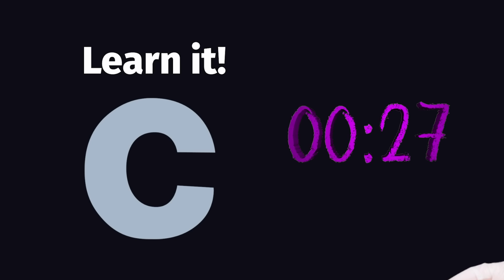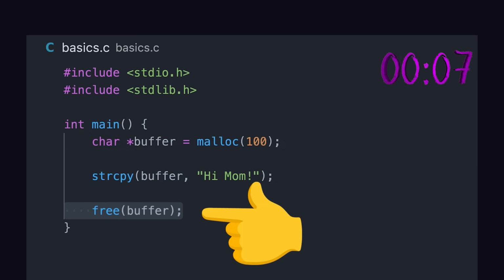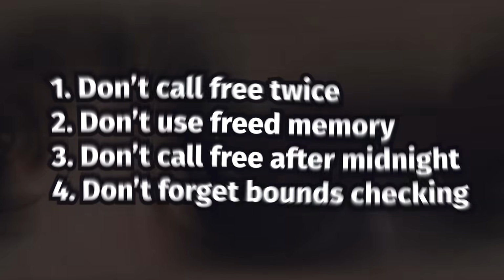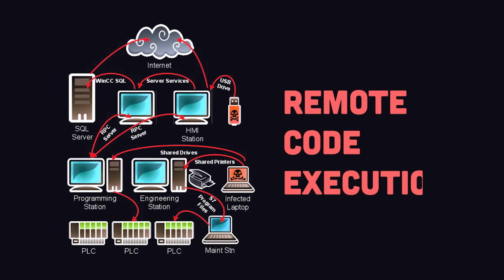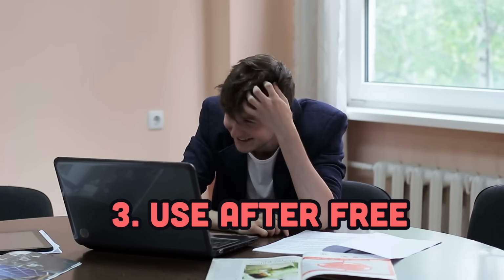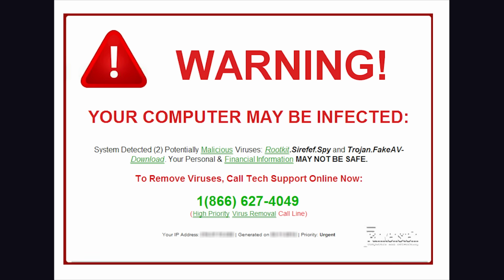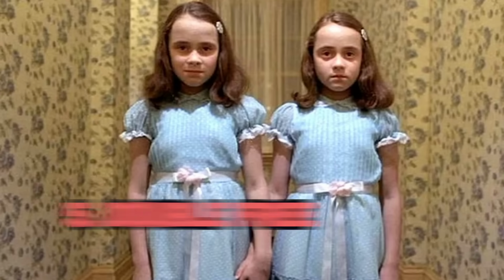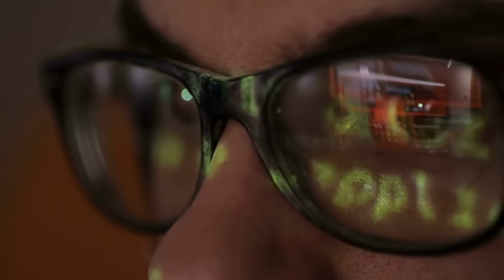When bad C code puts you behind bars...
These 5 simple examples of memory management in C have the potential to cost your company billions of dollars or even put you in jail.

📚 Chapters
- Bad bounds checking
- Heartbleed bounds check
- Using memory after it's been free()ed
- Off-By-One
- Double free()

🔖 Topics Covered

- Memory management in C
- malloc() and free() in C
- Bounds checking in C
- The Morris Worm
- What caused Heartbleed?